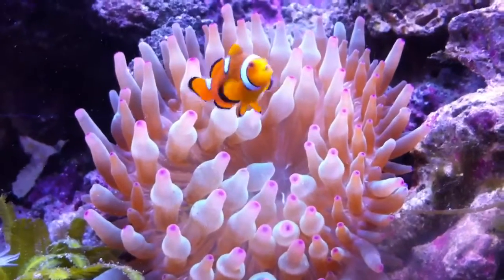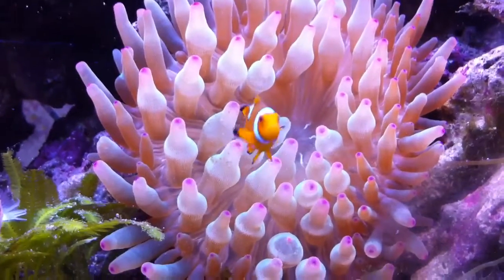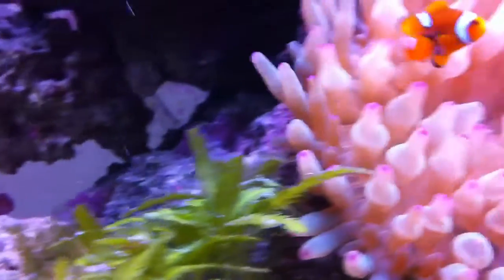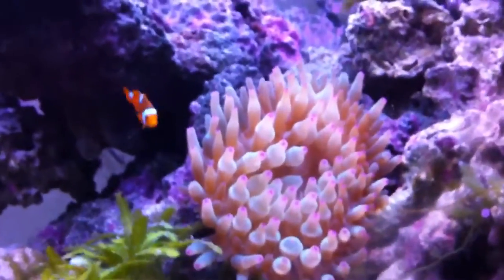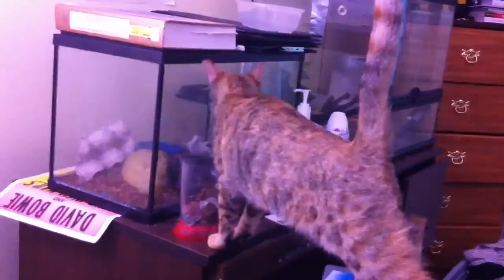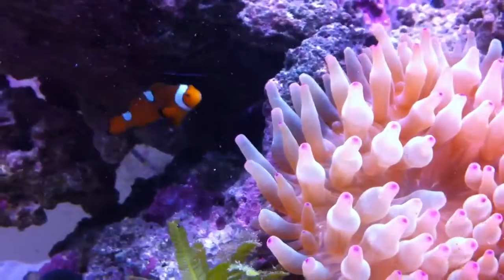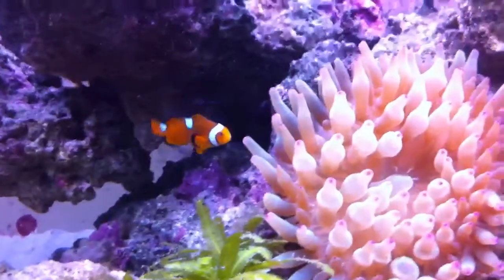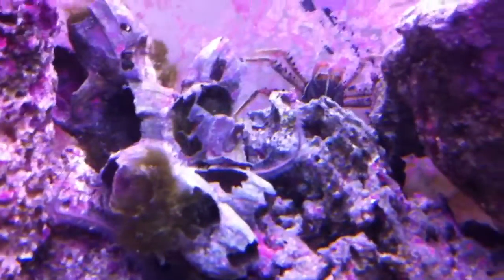Salt water tank